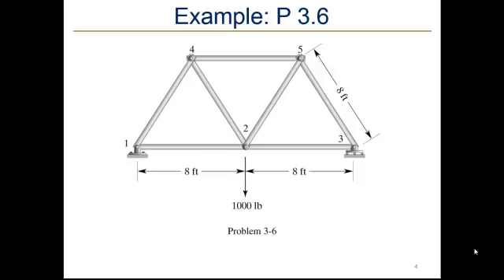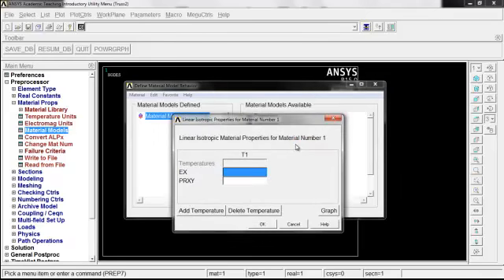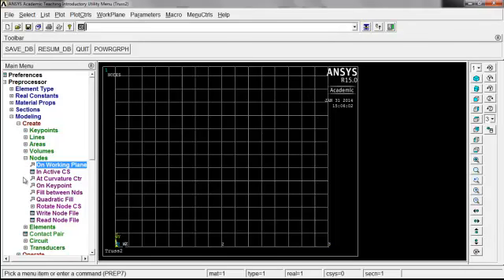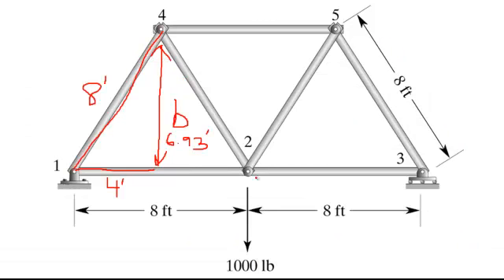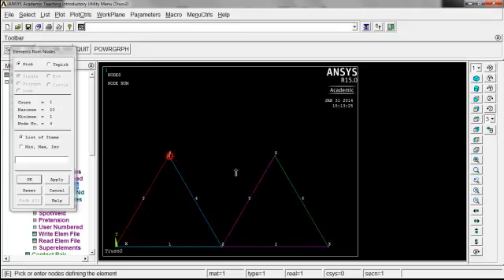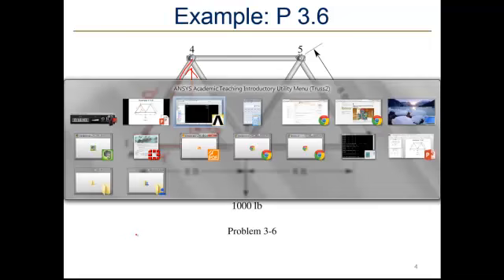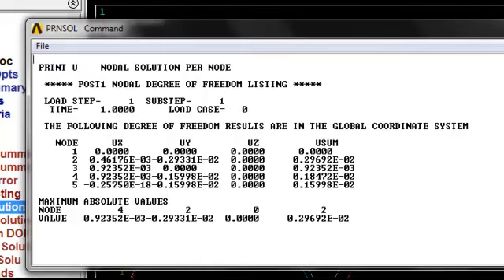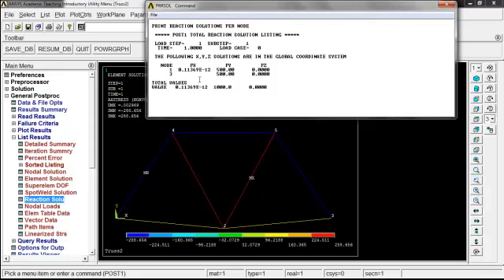Trusses: Intro to ANSYS, part 2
Using ANSYS Mechanical APDL to solve a truss problem from the text.